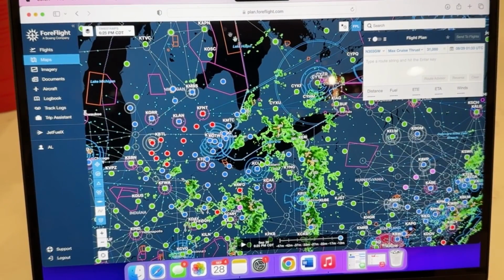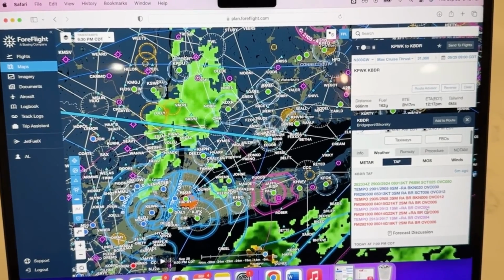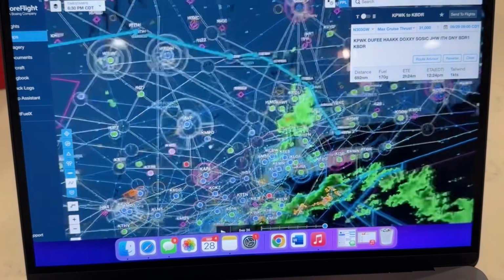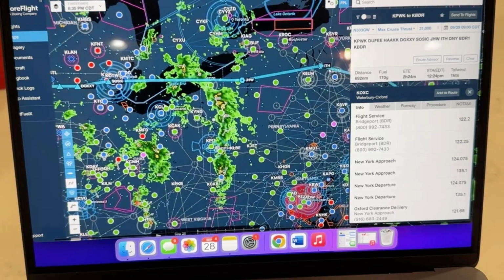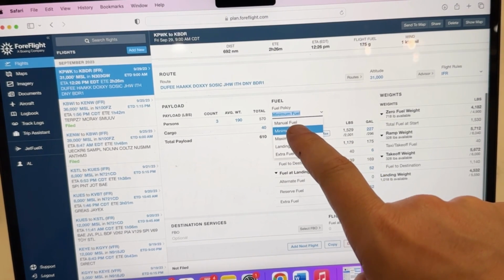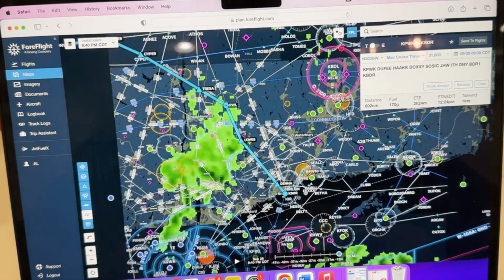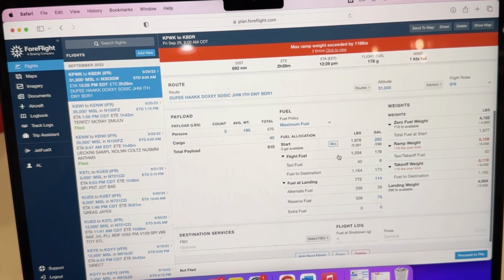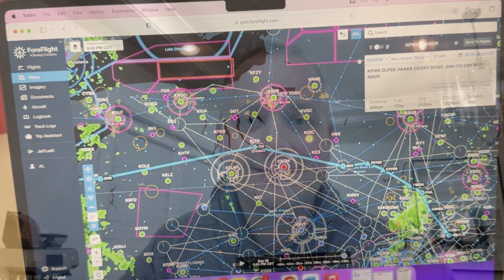Low IFR 🌧️ Flight Planning & Decision Making in a Cirrus Vision Jet ✈️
In this video, discover firsthand the steps involved in preparing for a low IFR flight, leveraging the advanced capabilities of the Cirrus Vision Jet. From route selection to weather analysis, follow along as we explore the essential elements that ensure a safe and efficient journey through the skies.

Whether you’re a seasoned pilot or an aviation enthusiast, this video offers valuable insights into the world of low IFR flight planning with a focus on the cutting-edge features of the Cirrus Vision Jet. Hit play and elevate your understanding of the strategic decisions involved in navigating through low IFR conditions. ✈️